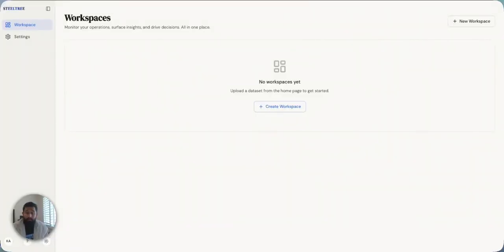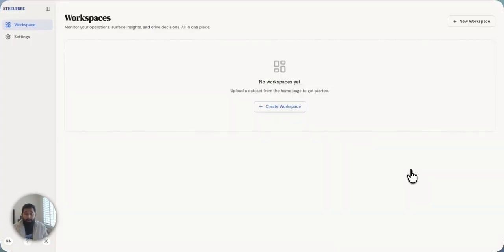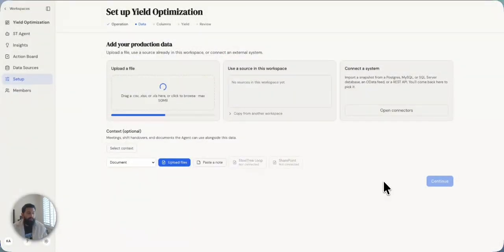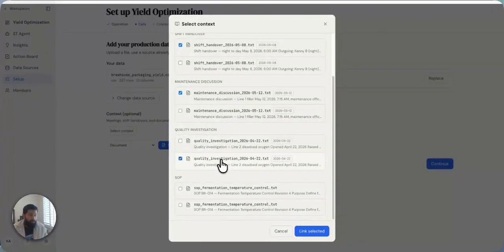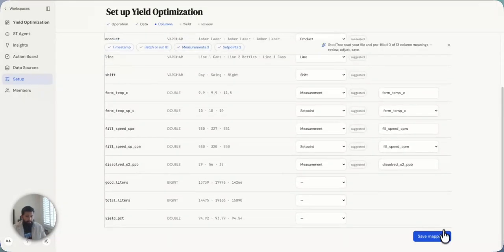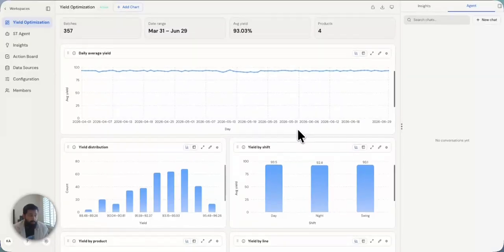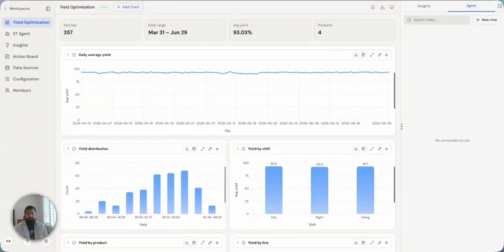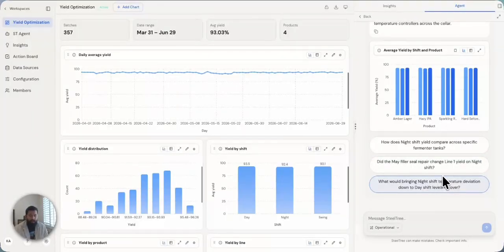STEELTREE Yield Optimization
See how SteelTree’s Yield Optimization Workspace helps industrial teams identify where yield is drifting, understand the likely cause, and determine what actions to take.

In this demo, SteelTree connects production data with operational context such as shift handover notes, automatically surfaces a night-shift yield gap, and uses the SteelTree Agent to trace the issue back to fermentation temperature drift and an overnight glycol chiller problem.

SteelTree helps teams move from scattered data to a clear root cause and practical next steps in minutes.

Start free today at steeltree.ai.